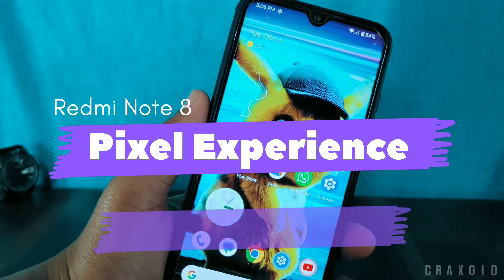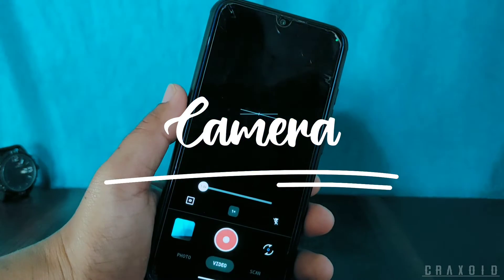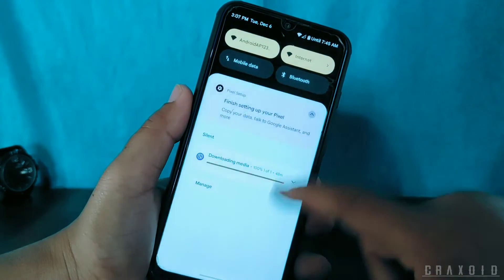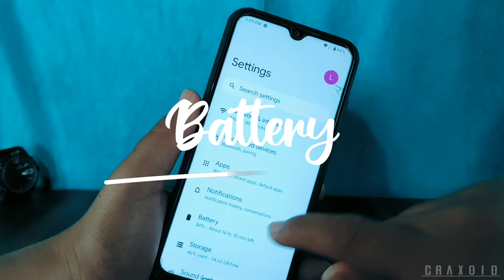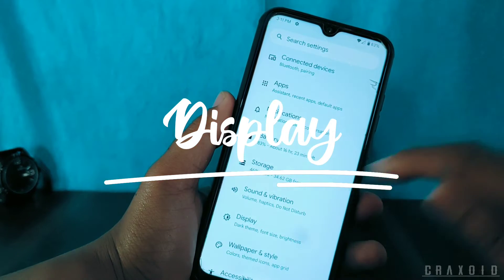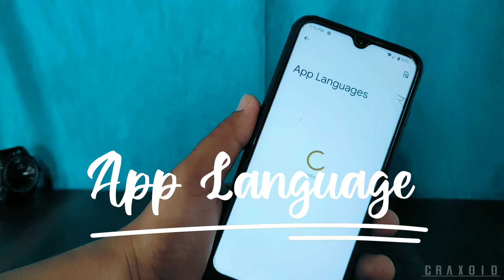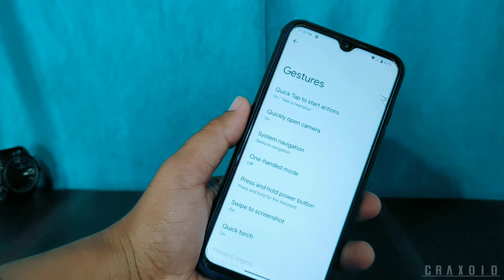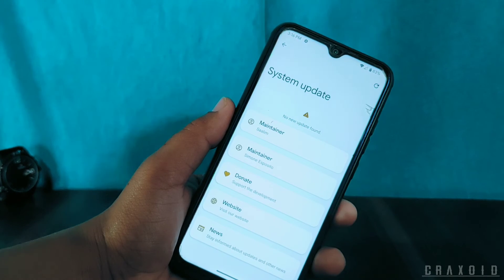Pixel Experience Plus Android 13 ROM || InDepth Review 😍😍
Welcome to Craxoid. Today in this video I will show you InDepth review of Pixel Experience Plus ROM which is based on Android 13. Finally for the first time pixel experience ROM has brought fingerprint feature in it's ROM in Android 13. Watch this video for more features of Pixel Experience Plus ROM.

Features IncludedTime Stamps :

00:00 Pixel Experience Plus ROM
00:25 Launcher
00:51 Camera
01:12 Quick Settings
01:25 User Experience
01:49 Settings
01:55 Network and Setting
02:23 Battery
02:41 Sound and Vibrations
03:08 Display
03:17 Security
03:36 Wallpaper and Styles
03:49 System
03:55 App Languages
04:05 Gestures
04:44 Buttons
05:04 Status Bar
05:28 OTA Update
05:31 Final Review
05:47 Thank you for watching 🥰